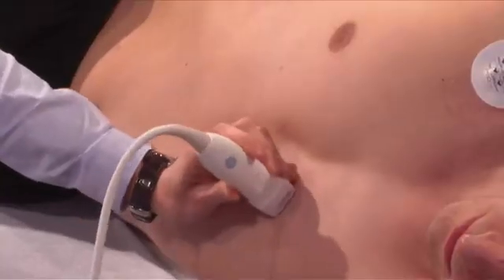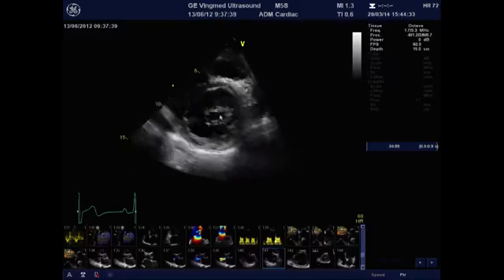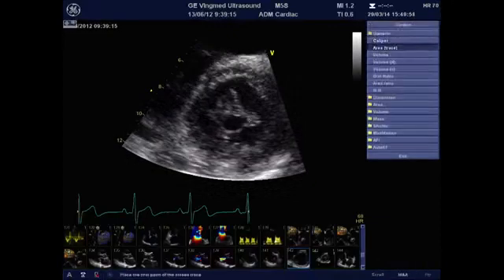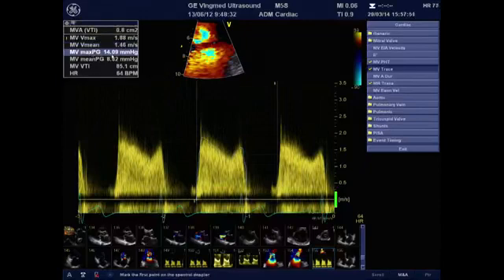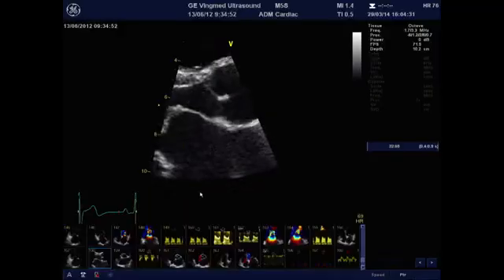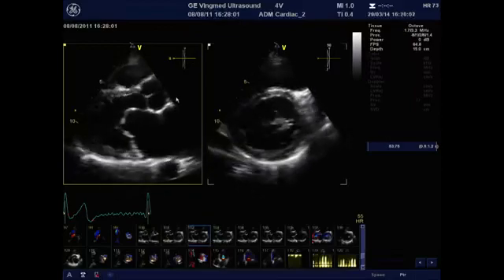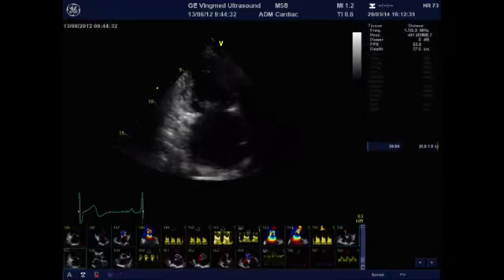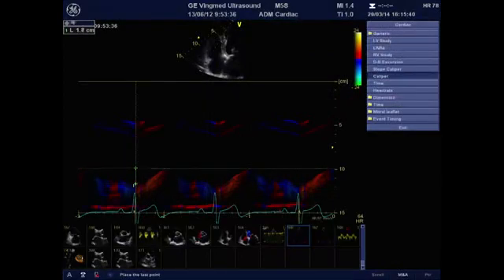How to assess mitral stenosis??